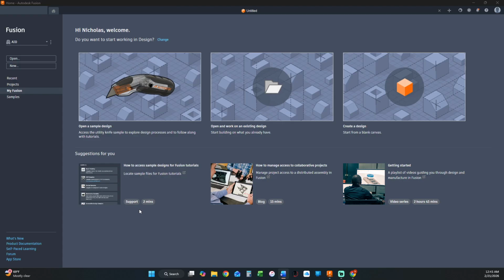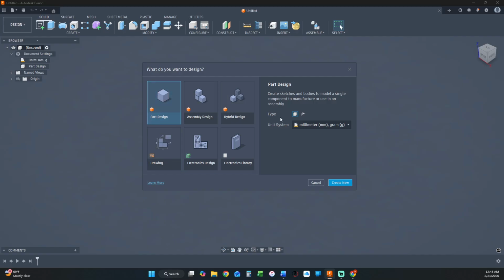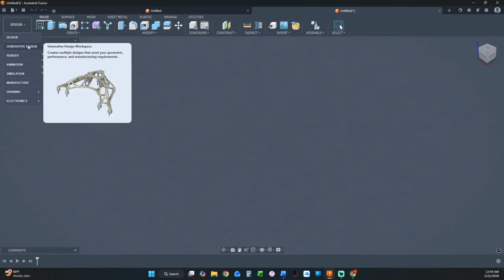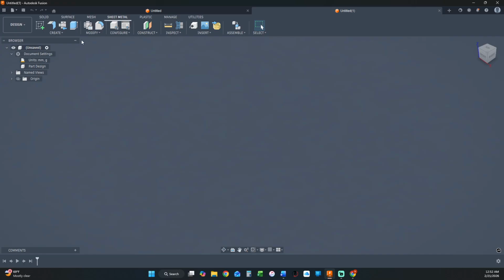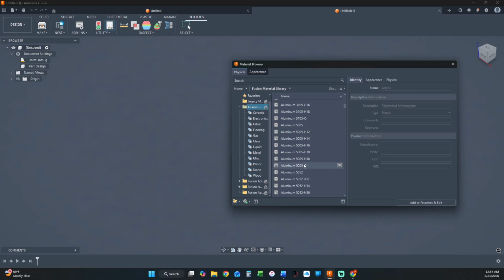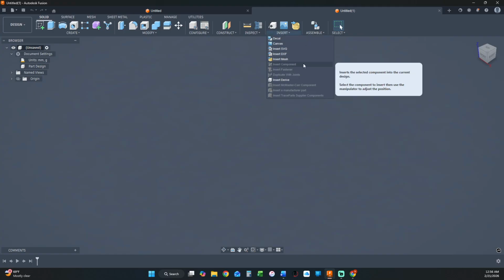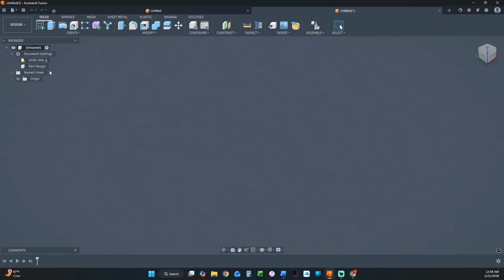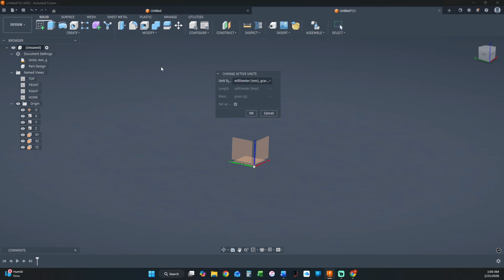CAD Part 1: Overview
In this video there will be an overview of what CAD is, why it's used, different software options, and the Fusion 360 user interface.